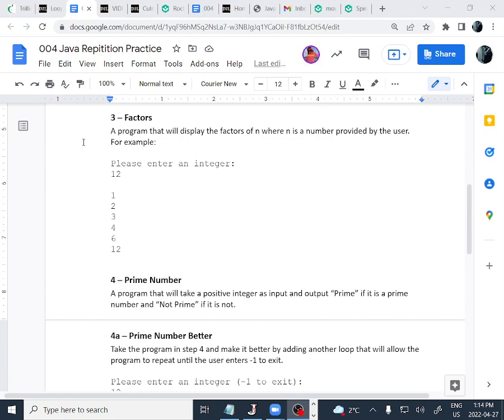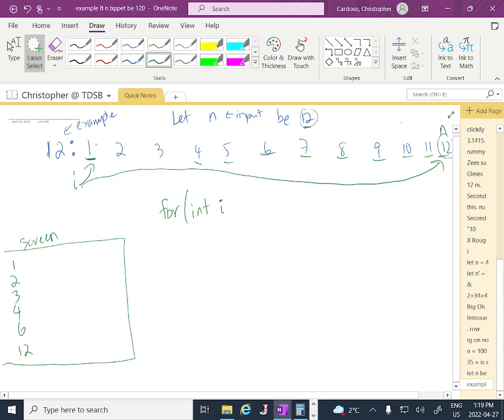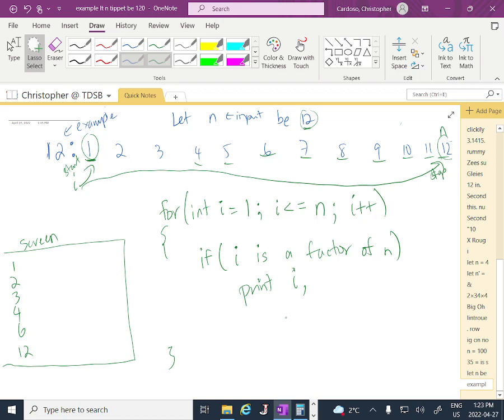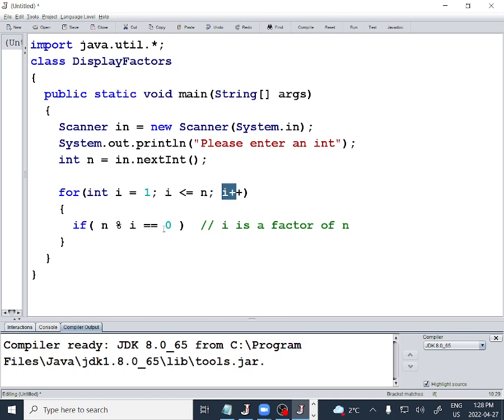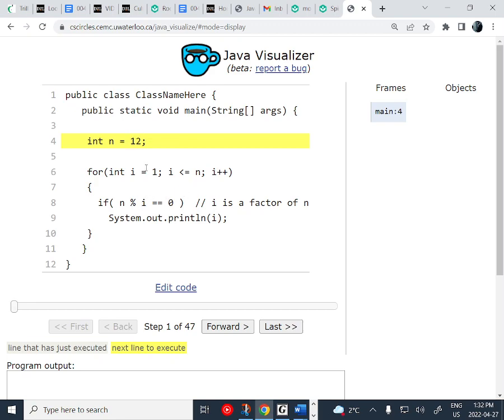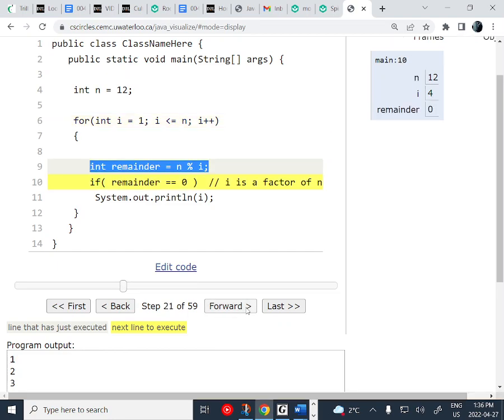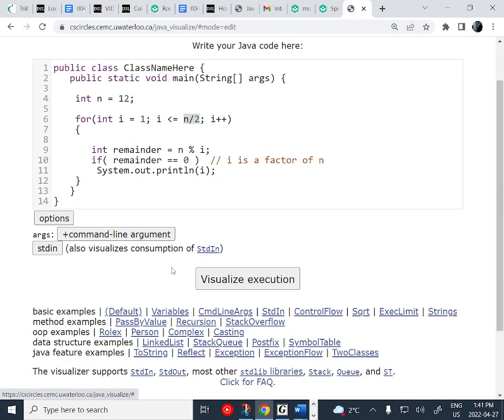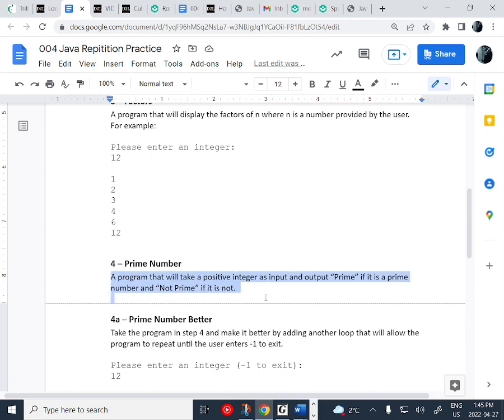ICS3U - Java, Loops, Problems Solving, Java Visualizer, Display Factors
This lessons will demonstrate some programming problem solving techniques such as using pseudocode and a visualizer tool to help solve a problem. In this problem, we look at displaying the factors of a given number in java. We analyze some ideas about efficiency as well.